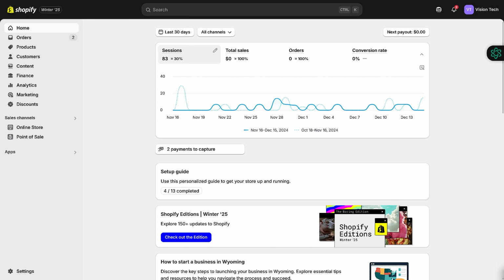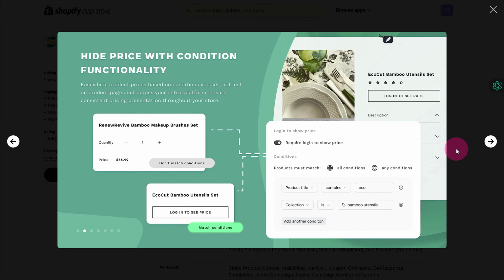How to Remove Product Pricing on Shopify for Request a Quote